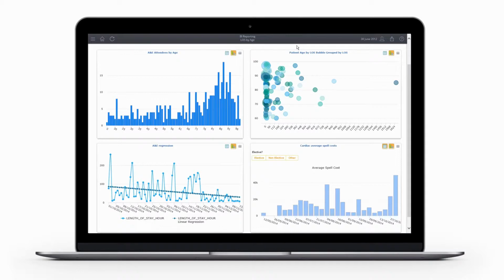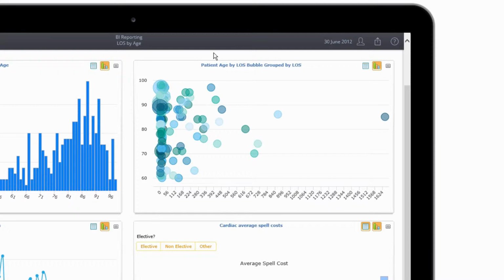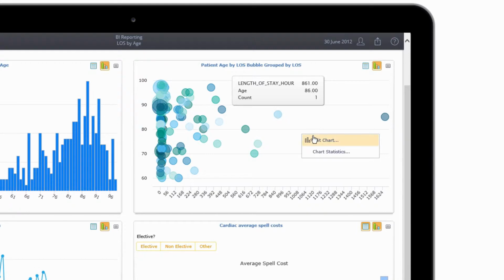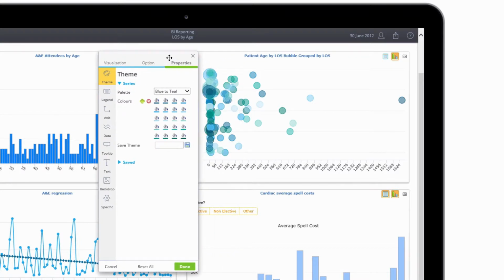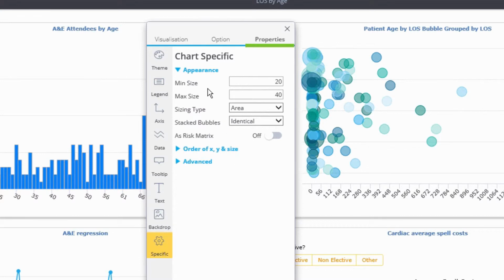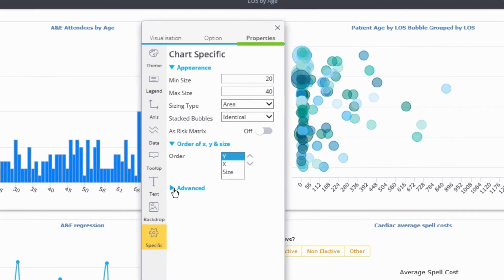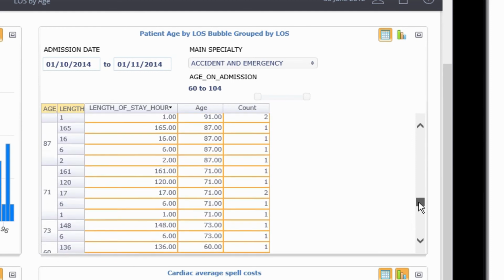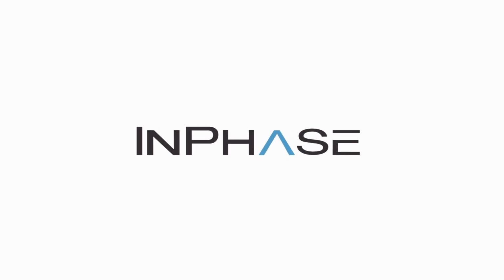InPhase - Bubble Charts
A quick look at editing Bubble Charts using the Chart Designer in InPhase.